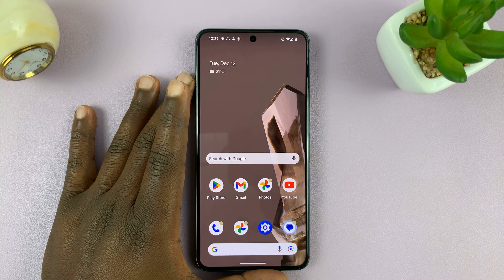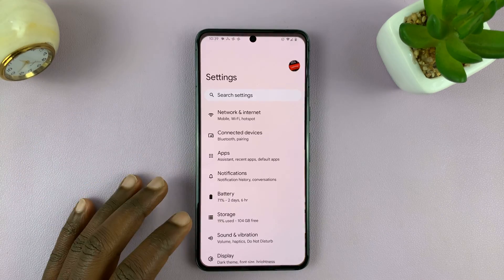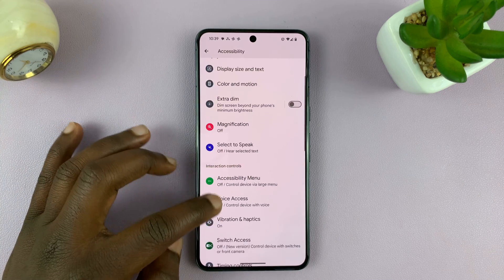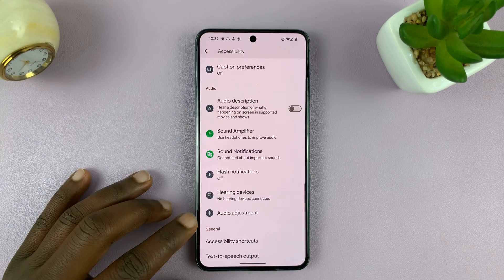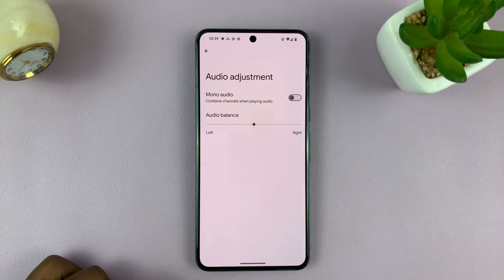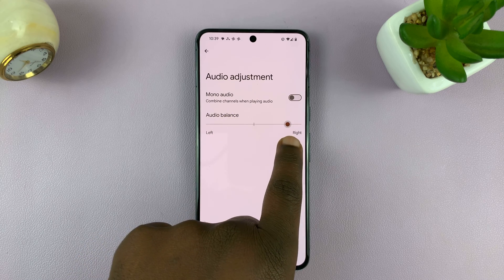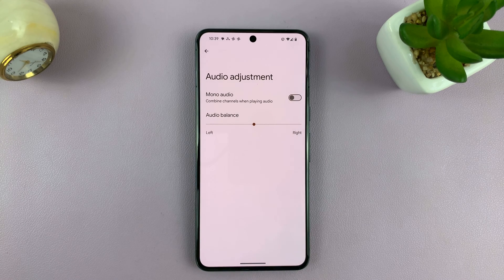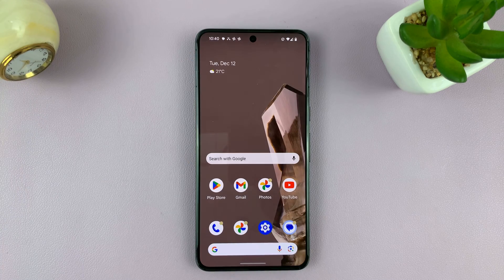How To Change Sound Balance On Android (Google Pixel)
Here's how to change the sound balance on Android device. In this tutorial, we'll walk you through the step-by-step process of changing the sound balance to customize your audio experience.

Whether you're experiencing uneven audio levels between the left and right channels or prefer a specific balance for your headphones or speakers, this tutorial will show you how to fine-tune the sound settings on your Android phone or tablet.

Learn how to navigate your device's settings menu to access the audio settings, make adjustments to the left-right sound balance, and optimize your listening experience. Follow along with our easy-to-follow instructions and get your sound perfectly balanced in no time!

If you've ever wondered how to fix audio imbalances or tailor the sound to suit your preferences, this tutorial is for you.

Change Sound Balance On Android:

Step 1: Begin by unlocking your Android device and navigating to the "Settings" menu. Within the settings menu, scroll down and tap on "Accessibility".

Step 2: Under the Accessibility settings, locate the "Audio" section and tap on "Audio Adjustment". For Samsung devices, it's called "Hearing Enhancements".

Step 3: Locate the "Audio Balance" section. You'll typically find a slider that allows you to control the left-right audio balance. Move the slider to the desired level, ensuring both channels are balanced according to your preference.

Step 4: After making adjustments, it's essential to test the audio output by playing music, watching videos, or using any audio application. Make further tweaks if necessary until you achieve an ideal and balanced sound experience.

WOTOBEUS USB-C to USB-C Cable 5A PD100W Cord LED Display:

Cell Phone Tripod Adapter